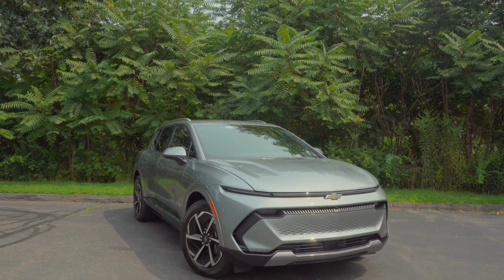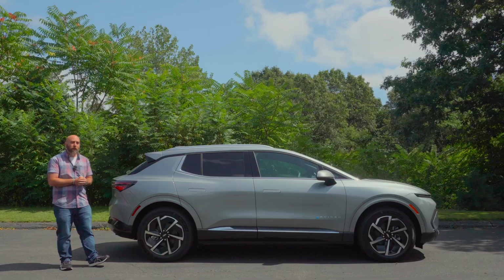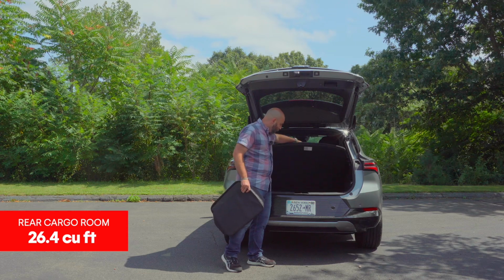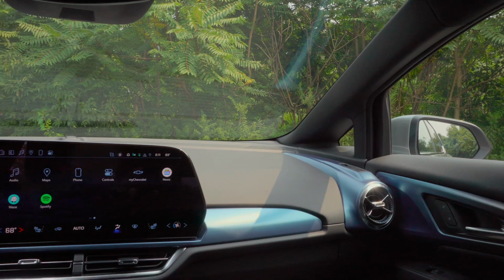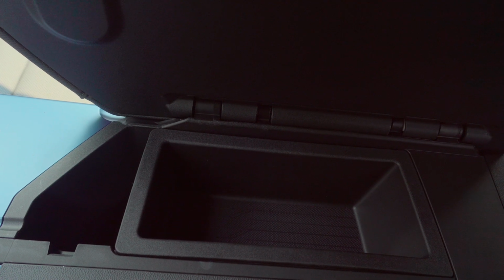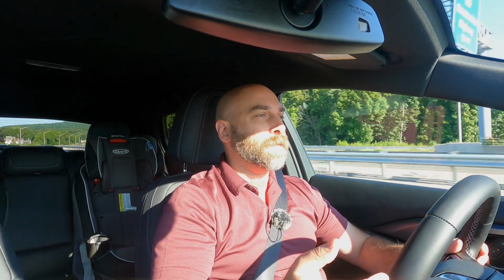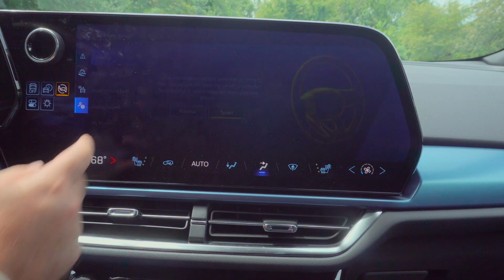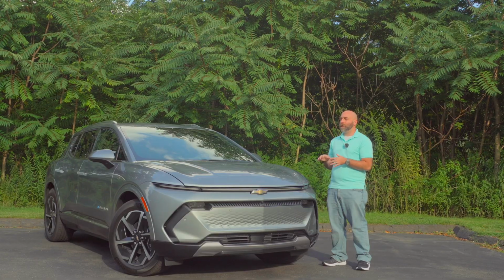2024 Chevrolet Equinox EV // Full Review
The Chevrolet (Chevy) Equinox EV is a brand new model for 2024. And while it shares a name with the gas-powered Equinox, it's actually quite different. It's much larger and it's fully electric. The Equinox EV is built on GM's Ultium platform and boasts 319 miles of range in single-motor, front-wheel-drive form and 285 miles when equipped with dual-motors (all-wheel-drive). The system makes a respectable 213 horsepower and 236 lb-ft of torque. Google Built-In is now standard and Android Auto and Apple CarPlay are absent. The current base model, 2LT, starts at just over $40k, while a $34k LT model will be available later in 2024. SuperCruise, GM's hands-free system is available for an additional $3k even on this 2LT. Let's go ahead and take a look at what you get with this entry-level EV crossover.

2024 Chevrolet Equinox EV 2LT FWD Review

My setup:
Sony A6300
GoPro 9 camera
Rode Wireless II mic
External Camera Mount
Internal Camera Mount

0:00 Intro
0:21 Powertrain / Charging
2:49 Exterior
8:51 Interior
17:00 Driving Impressions
20:00 SuperCruise
25:40 Conclusion